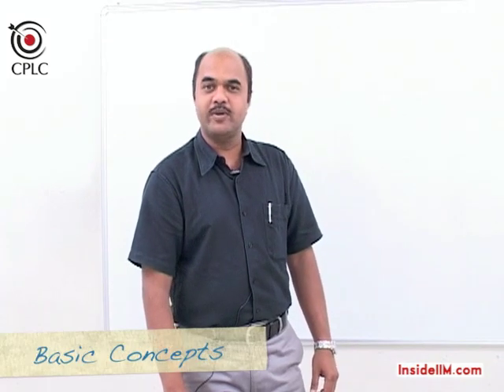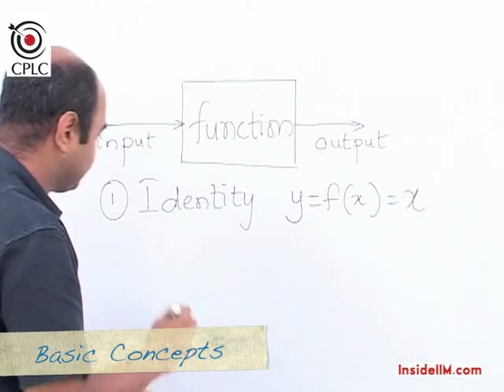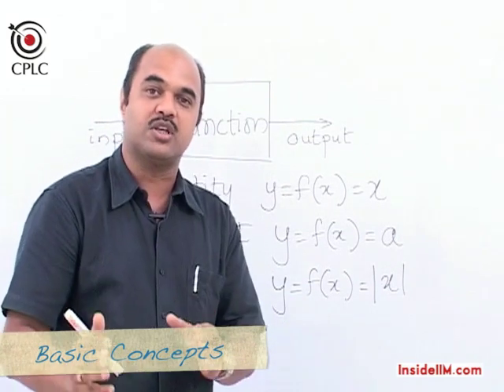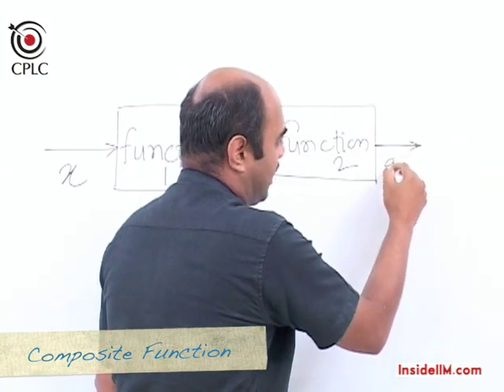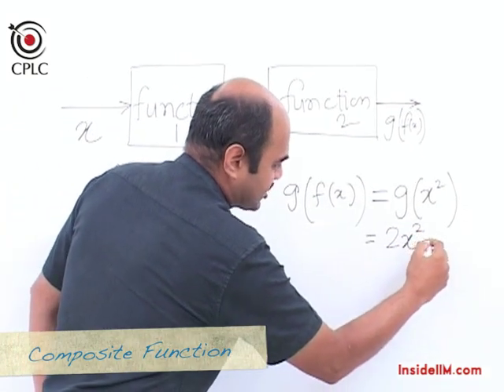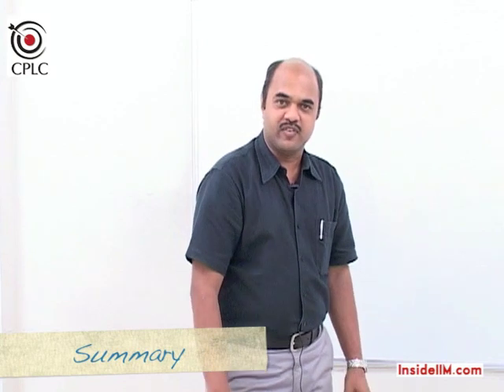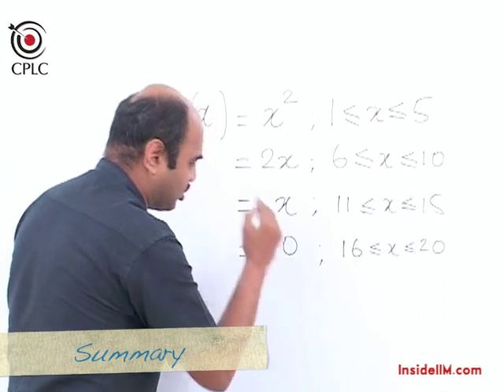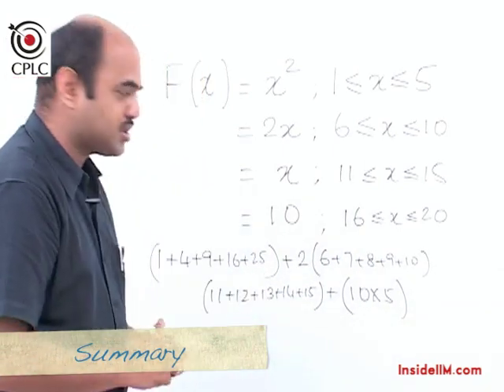InsideIIM Virtual Class with CPLC's Parag Chitale - Functions